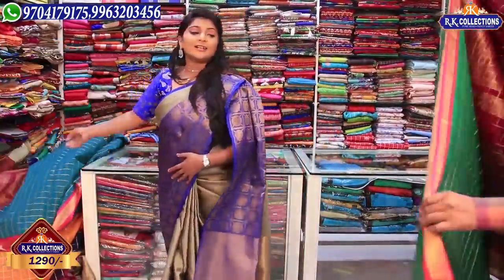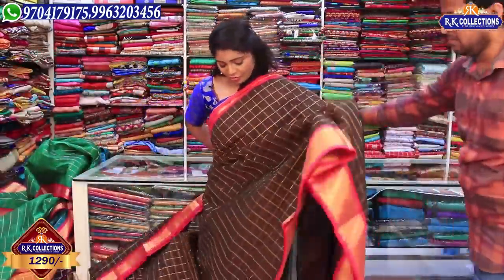Kuppadam Sarees Collection With Price I Epi 425 I RKCollections I 9704179175, 9963203456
R K COLLECTIONS
Our Stores are Located At :
R K Collections
LIG 67, Road No.2, KPHB Colony, Kukatpally, Hyderabad
R K Collections Kothapet
Beside Victoria Memorial Metro Station, Kothapet Main Road, Hyderabad
R.K. Selections
MIG 224, KPHB Bus Stand Back Side, KPBH Colony, Kukatpally, Hyderabad
R K Brothers(Dresses)
LIG 48, Road No-2, Kphb colony Kukatpally, Hyderabad